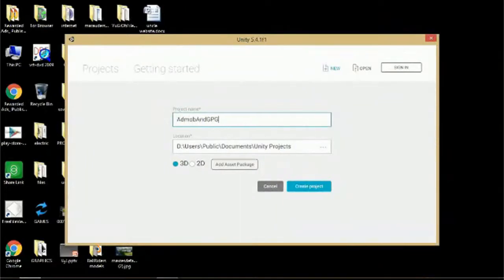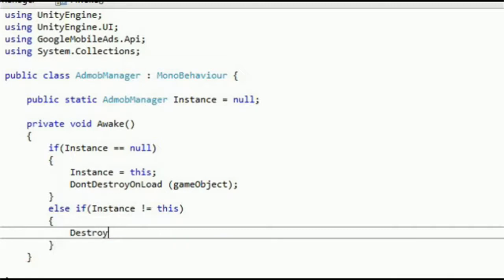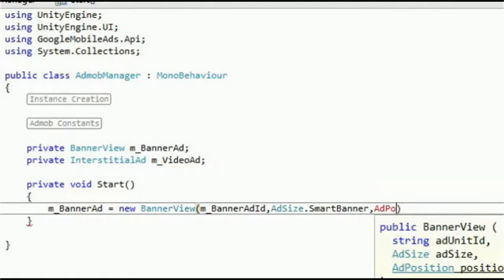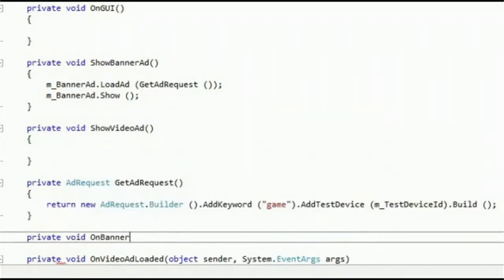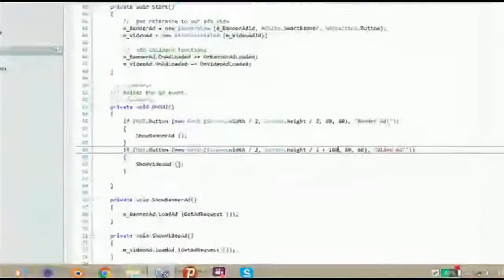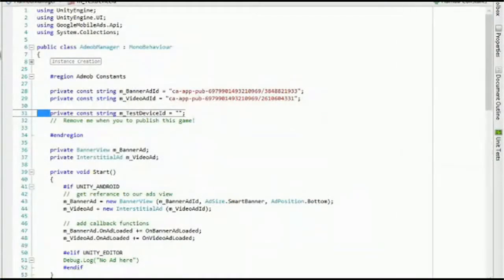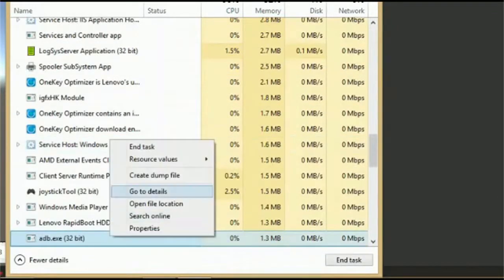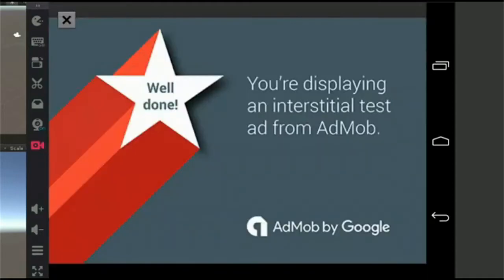Unity 3D : How to setup Google Mobile Ads (Admob)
A simple guide to setup admob in unity 3d.

Links:
1- Admob unity package:

if you've any question plz comment it below :)